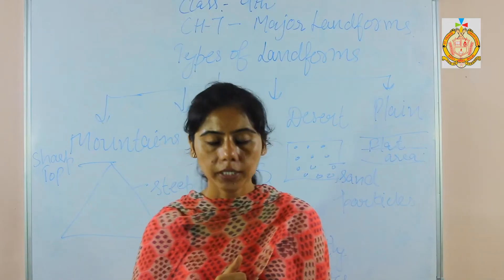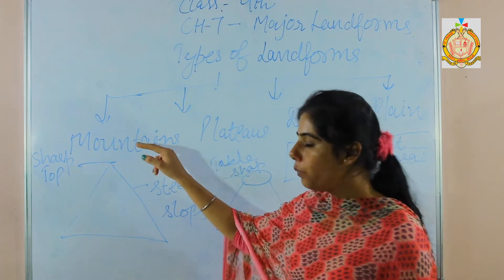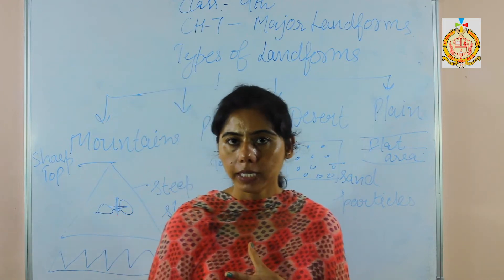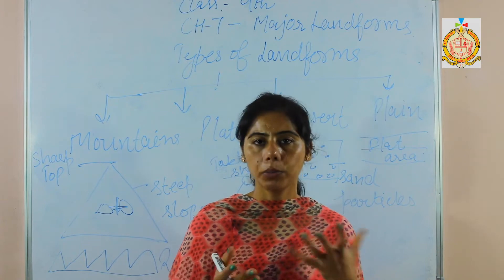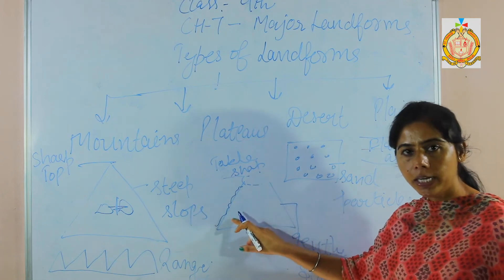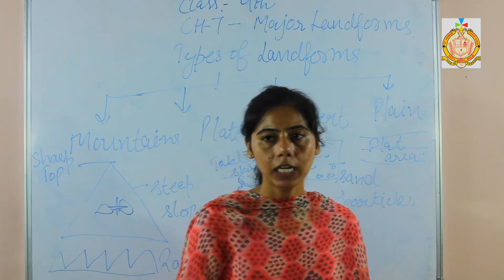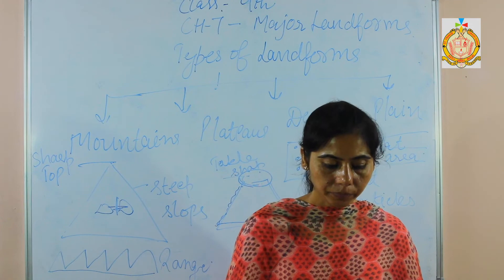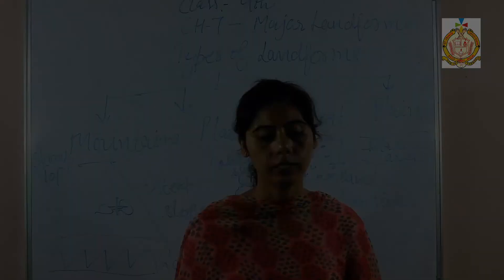Class 4 / Second Semester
Social Studies (Chapter 7)